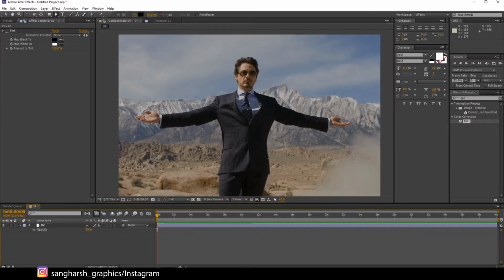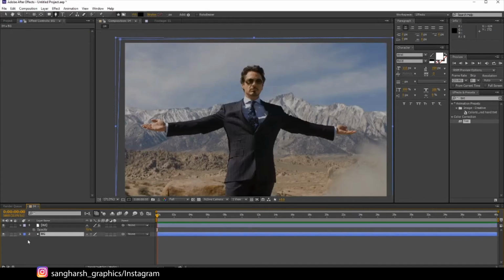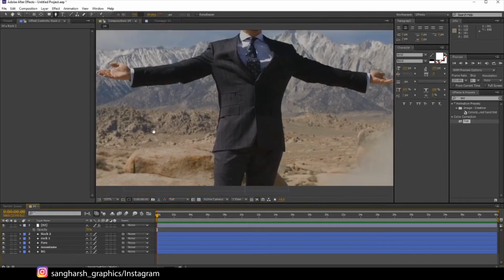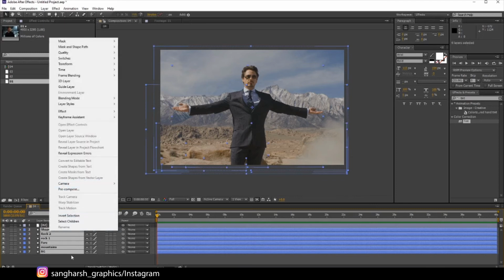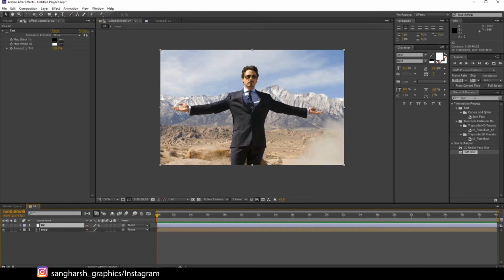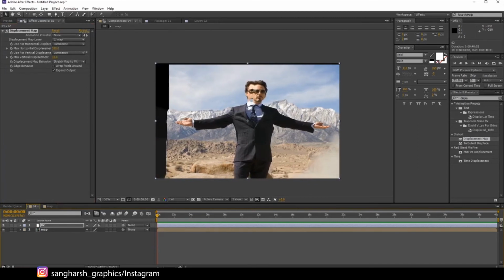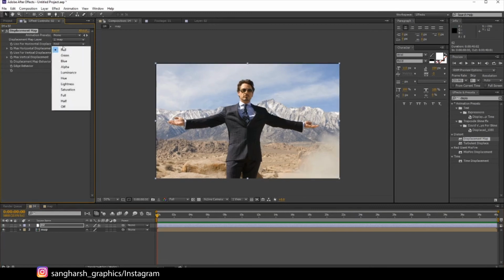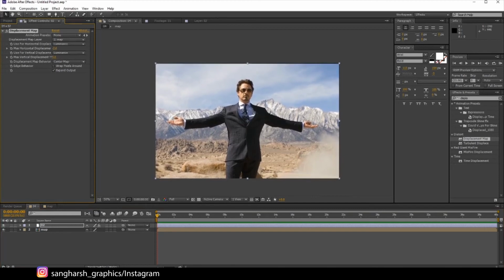Day 78/100 2D image to 3D | Adobe After Effects Tutorial | No third-party plugin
Lets talk about today's video. Today I am going make a 2D image to 3D effect in Adobe after effects. This video will be not a time lapse, it is a tutorial.

We are more than half of the way guys. Its seems great achievement for me, but its just a half time. have to work more and advance.